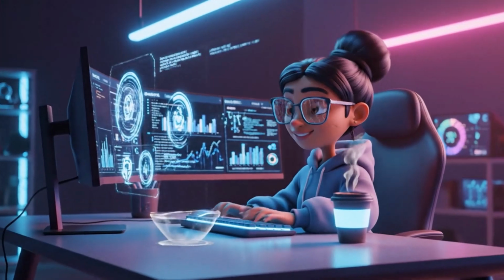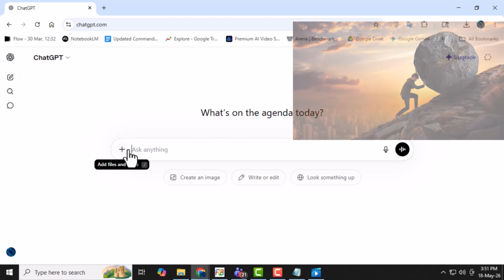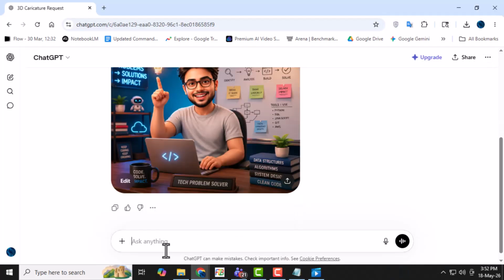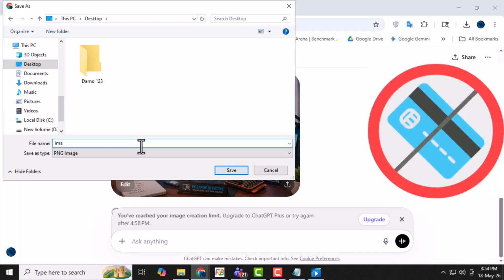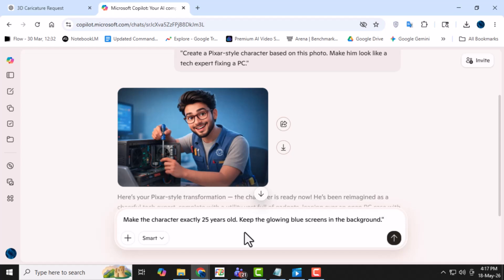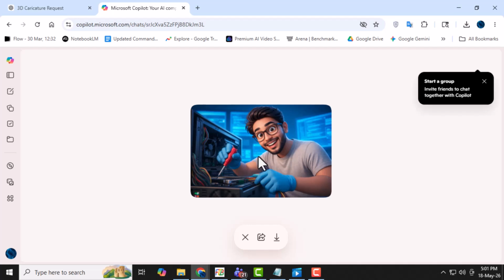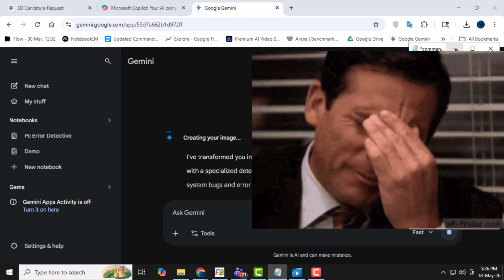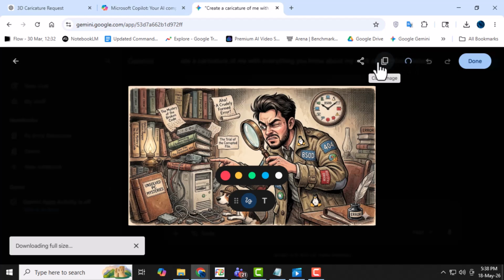3d AI Character - How To Fix Weird Photo Mistakes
Many people are looking for the exact way to make a viral 3D character from their own photo. Social media is full of these custom characters right now. I decided to test this out myself. Many people do not know that using the wrong prompt creates a very bad picture.

I used three different websites to turn my own photo into a 3D character. We will look directly at ChatGPT, Microsoft Copilot, and Google Gemini. I showed the exact practical steps. Artificial intelligence sometimes makes a lot of mistakes in pictures. It might add a weird robot in the background. It can also give you extra fingers or make you look older. I showed how to fix these mistakes with the right instructions to get a perfect picture. You can do this very easily from your own phone or PC.